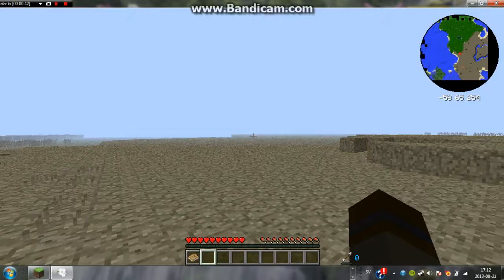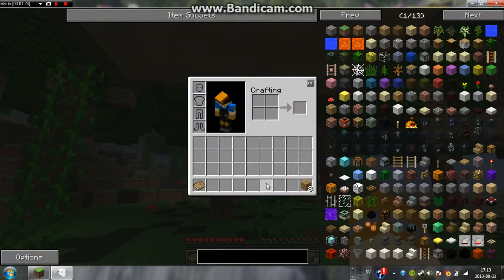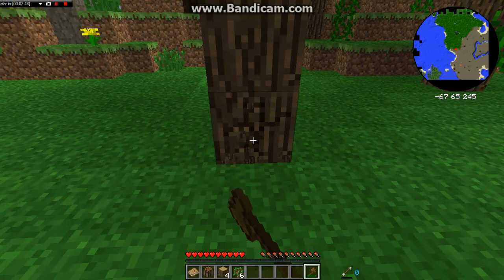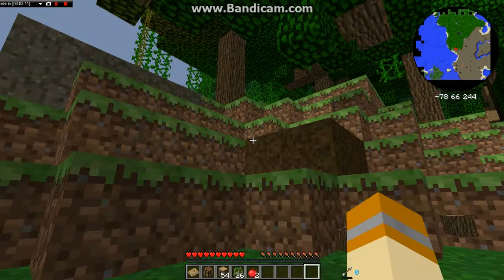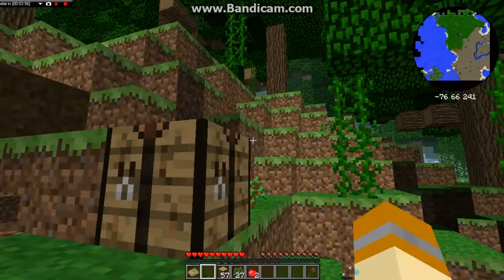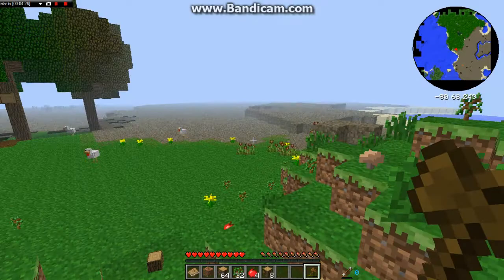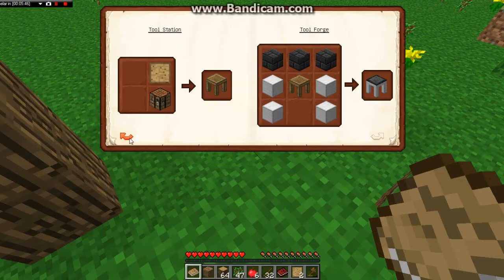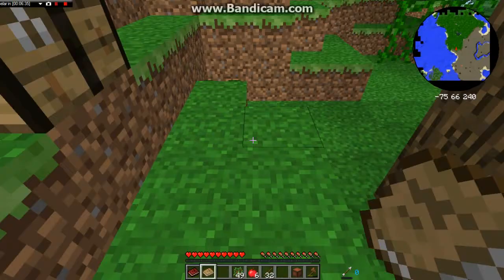Hexxit ep 1. New Stuffs end more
GamexMinecraft
11 visningar 2 månader sedan
A funny Minecraft Gamer Plise Join the GamexArmy
end join my Good Frande he do cool Remix end gaming.